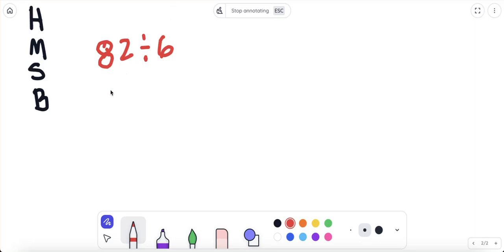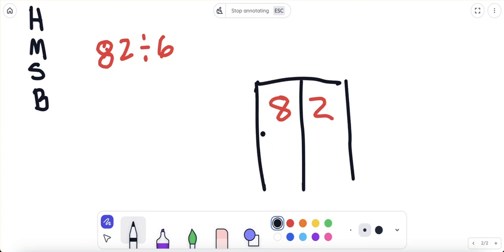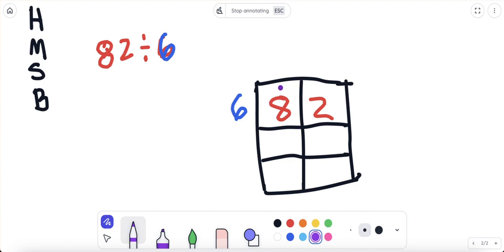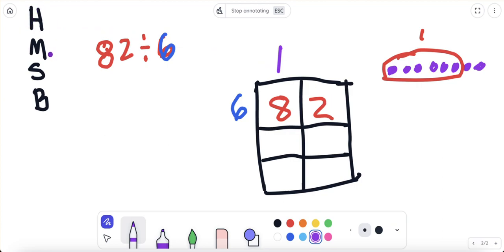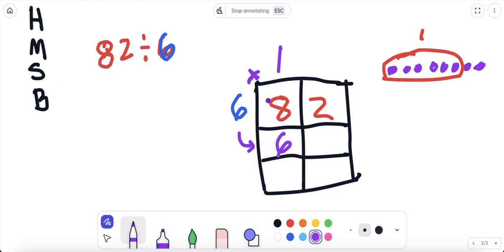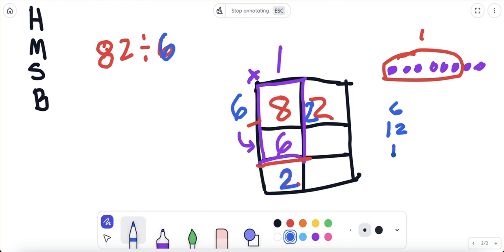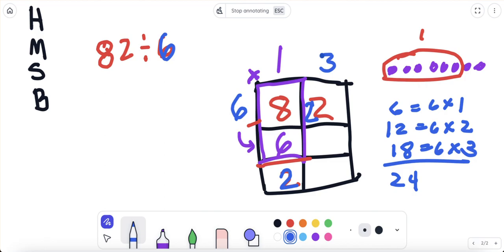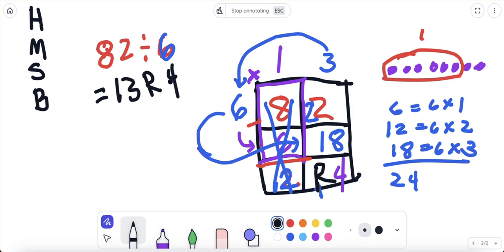2-digit boxed method